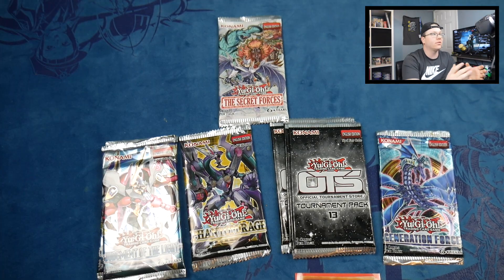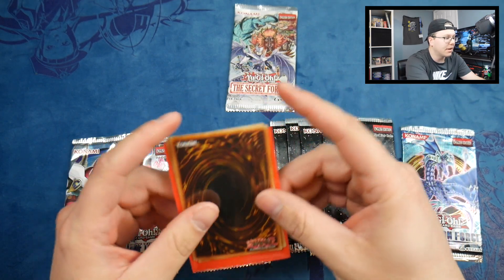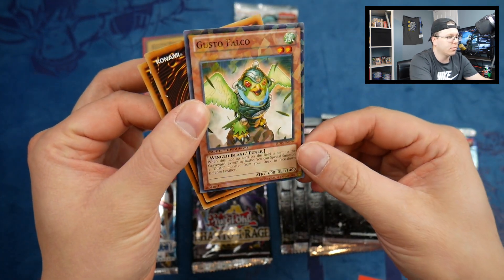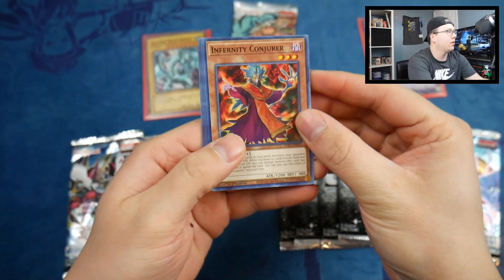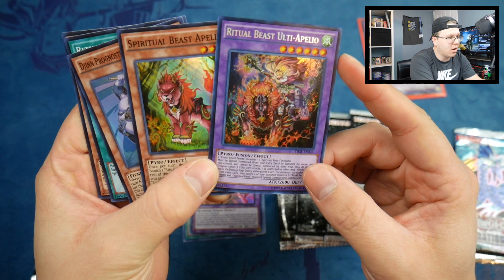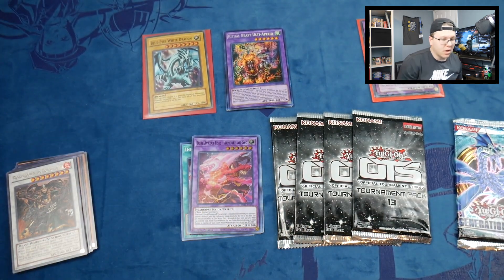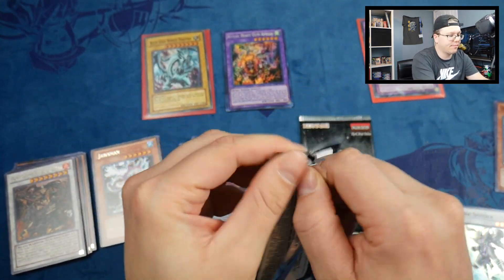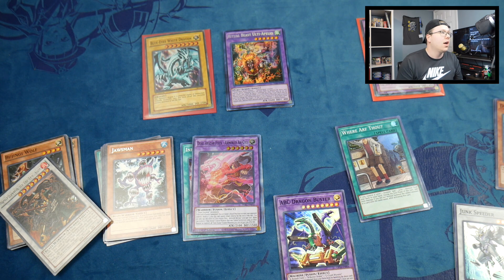Yu-Gi-Oh! OTS 13, Generation Force, Judgment Of The Light Booster Pack Opening!